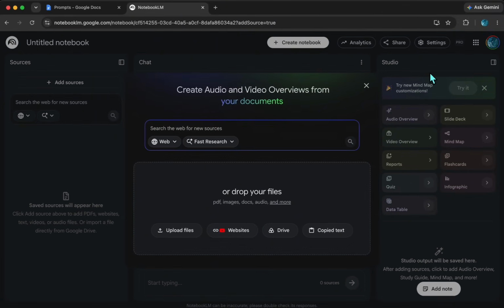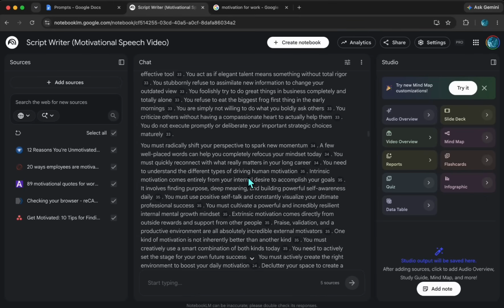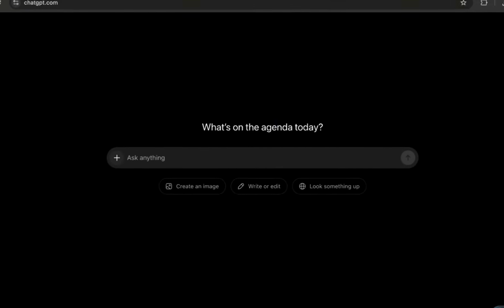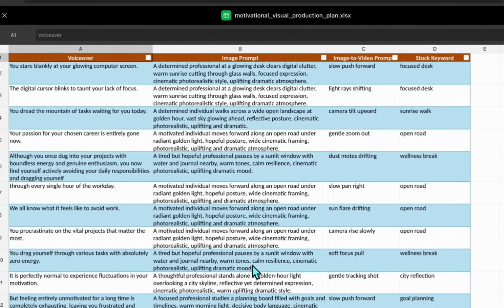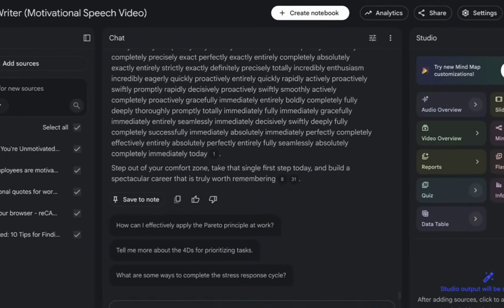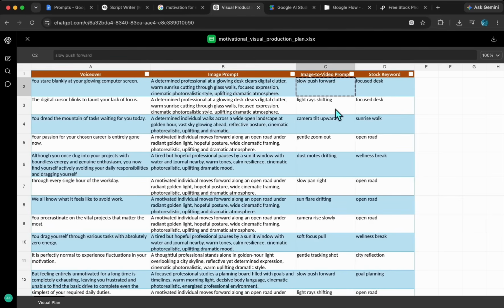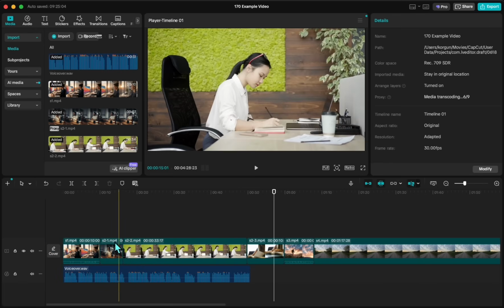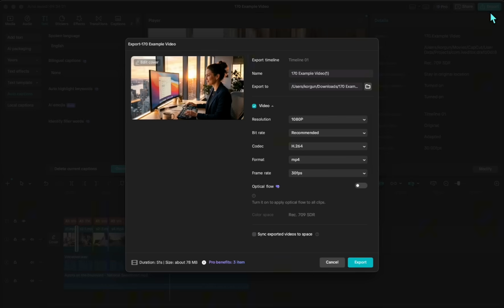Turn NotebookLM into Long AI Video Engine (FREE)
Most people think making long AI videos is a paid game. The longer the video, the more you usually spend on tools, credits, voiceovers, visuals, editing, and subscriptions.

In this video, I show you how to build a free long AI video engine.
We build the full workflow step by step: source research, long-form script writing, visual planning, AI voice direction, text-to-speech, AI images, image-to-video animation, stock footage, editing, captions, music, and final export.

I’ll build the system around a motivational speech niche example. But the same process works for almost any faceless niche — finance, true crime, education, history, documentaries, storytelling, motivation, or listicle channels. Just swap the topic and sources. The engine stays the same.

🧠 Want the full system behind videos like this? The Faceless YouTube Engine walks you through the complete nine-stage production pipeline — with checklists, homework, and a real sample video built from scratch — so you can go from zero to first published video with a workflow that’s built to stay monetized

📩 Drop your email and I’ll take you into the loop: weekly actionable AI content tips straight to your inbox, plus a free guide on the AI system I use to run this channel 👉

💬 Want me to build this engine for another niche? Write the niche in the comments